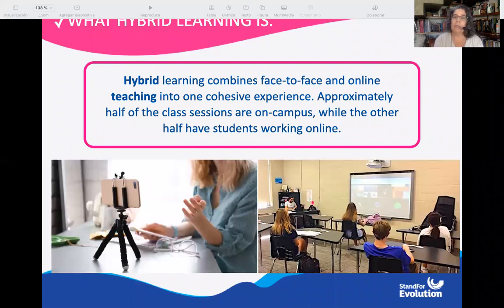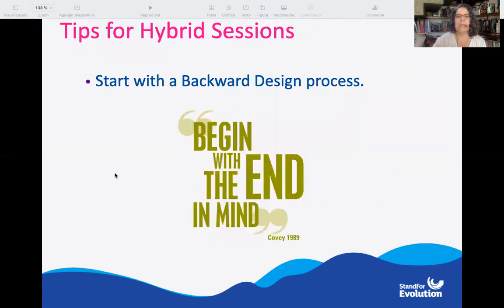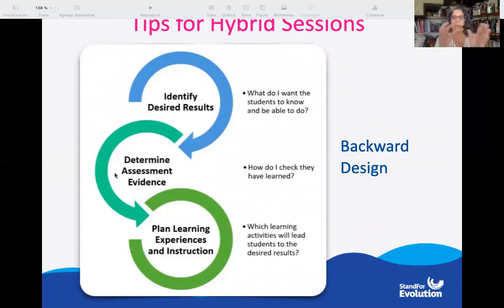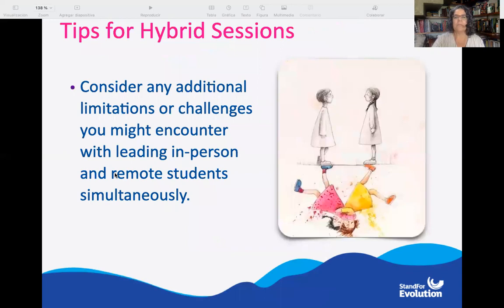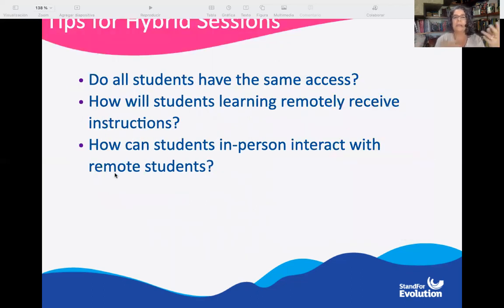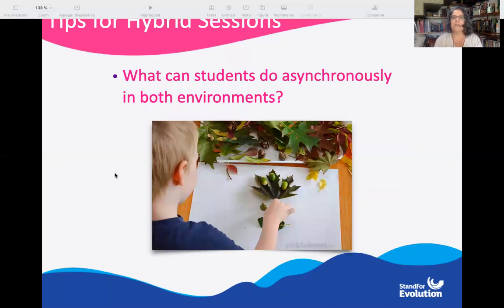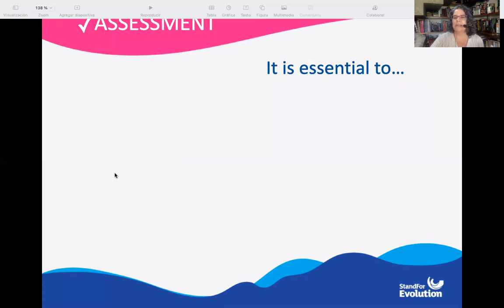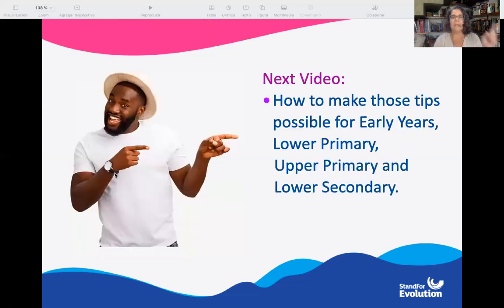Video For Teachers #1 - Hybrid Learning